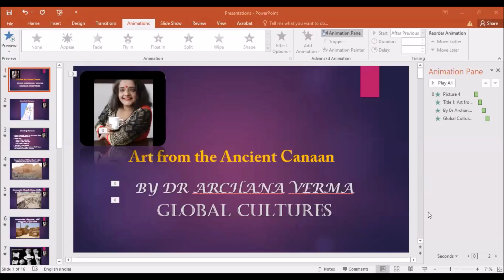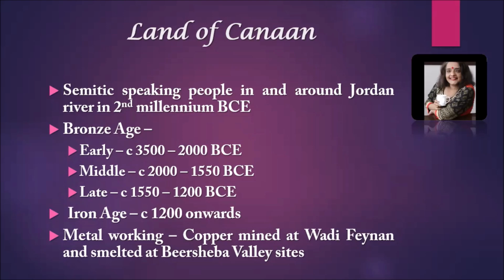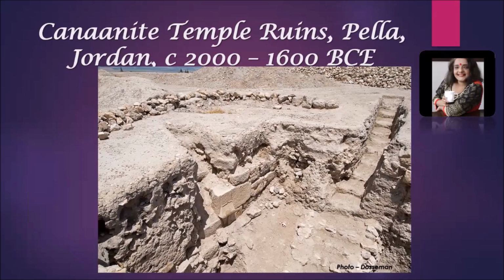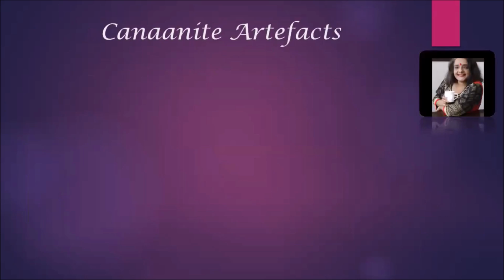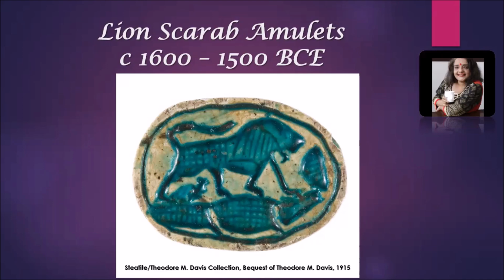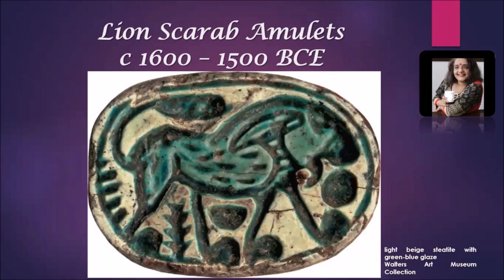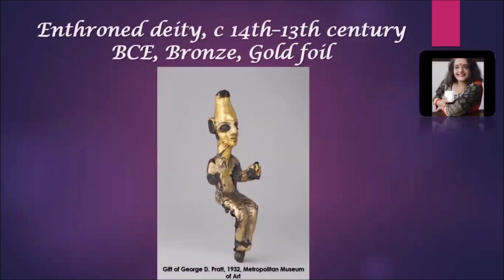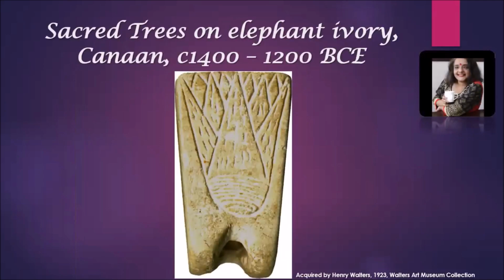How did the Art Styles of Canaan and Egypt Influence Each Other?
Art of Canaan